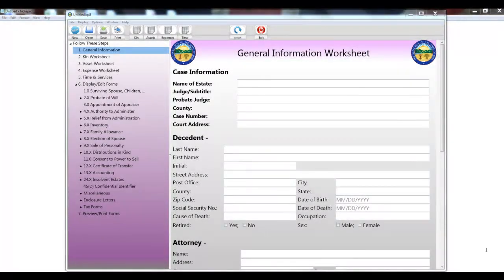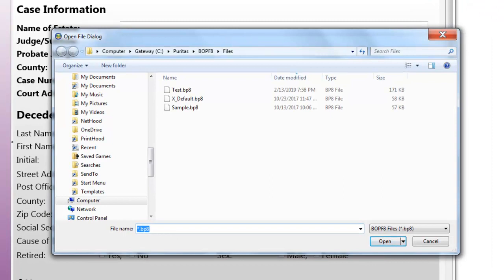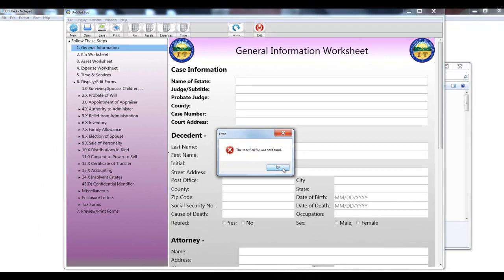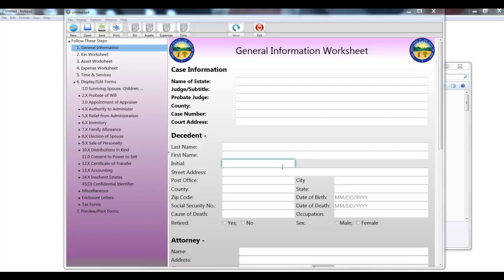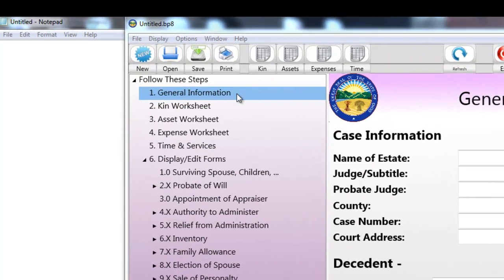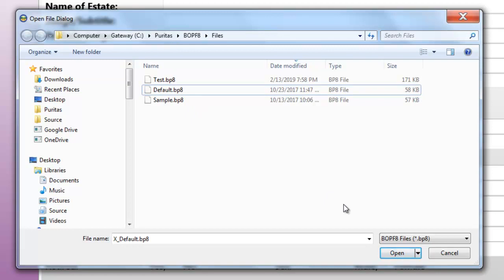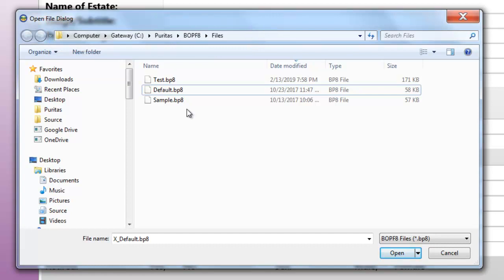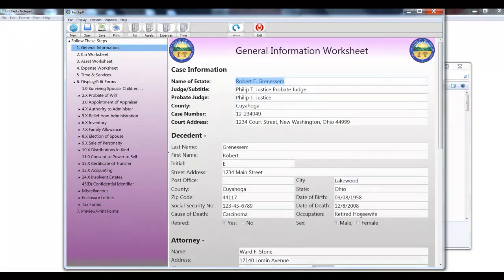FAQ#16 - The Specified File Was Not Found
This video demonstrates the "File Not Found" error in the context of Puritas Springs Software apps and explains how to quickly and easily resolve the issue.